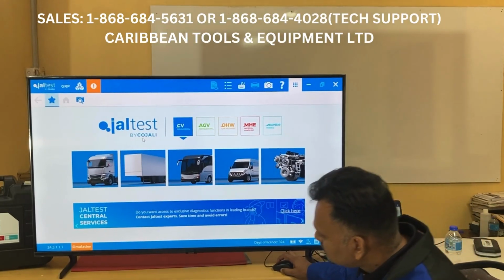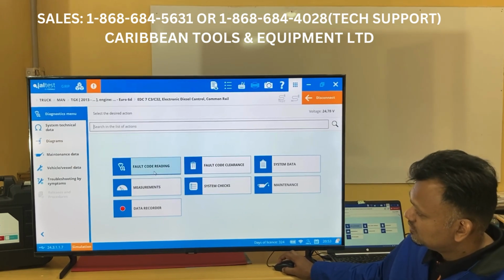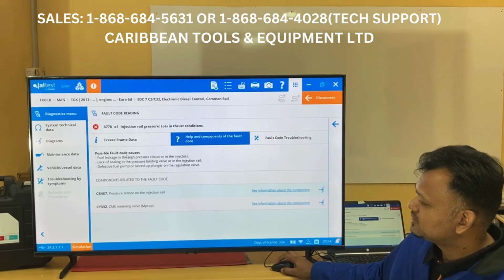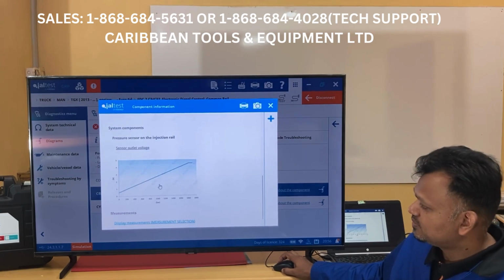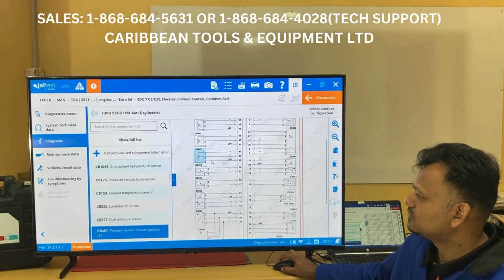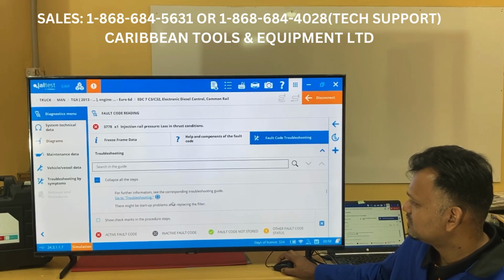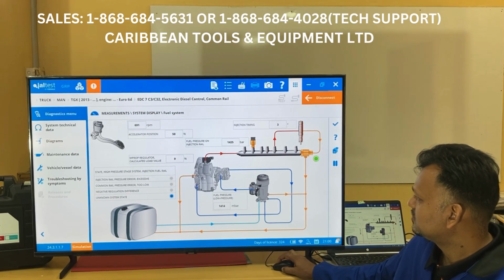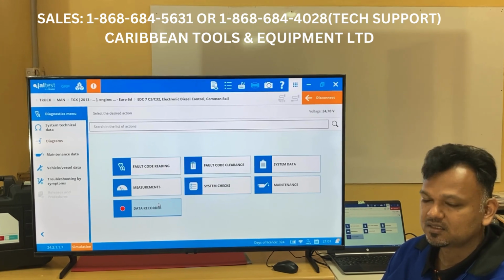JALTEST TRUCK DIAGNOSTIC TOOL DEMO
MAN TGX DEMO USING JALTEST